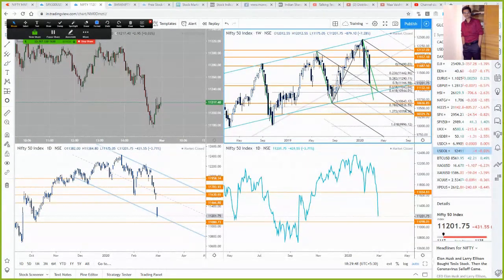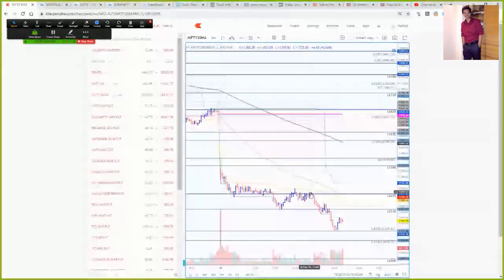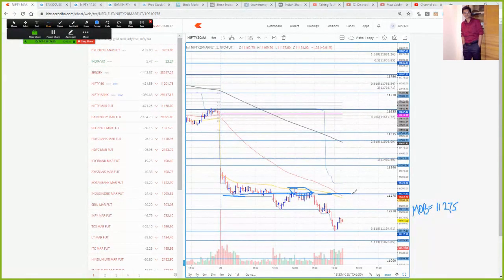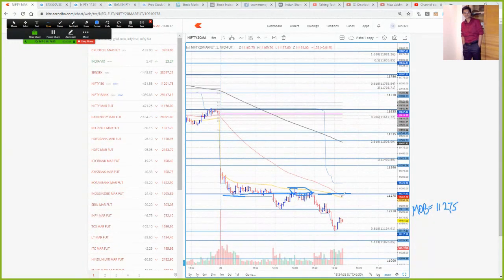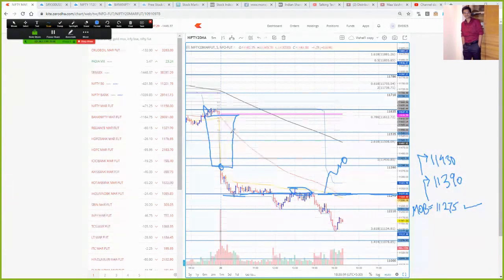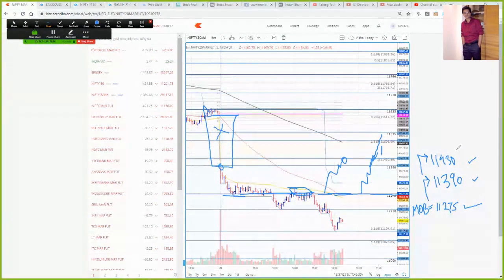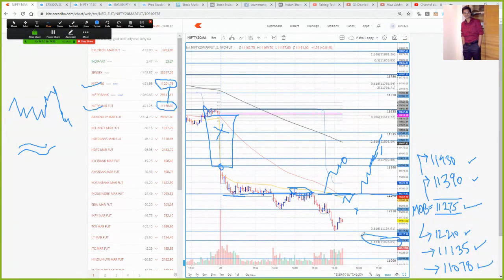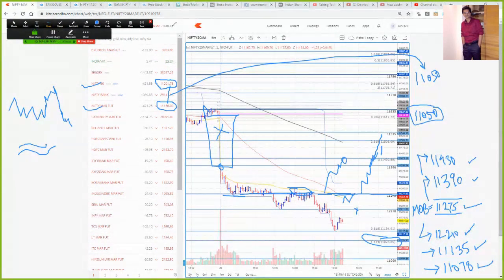Will 11000 hold on Nifty? Nifty Futures Trading Strategy & Technical Analysis for March 2nd 2020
Hello friends,
In this video I have analysed & discussed Nifty Futures Trading plan & strategy for tomorrow's trading session. Do watch my video and share your feedback. You can also watch my Live Sessions that I conduct everyday twice (afternoon & evening). Do join me in our Live Streams with all your market related queries.